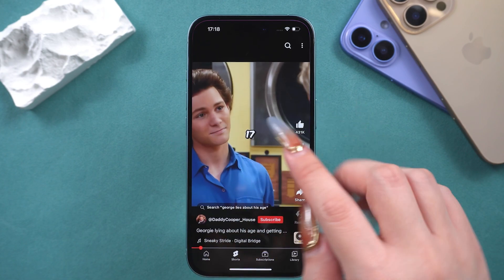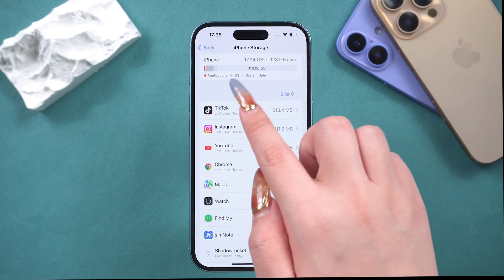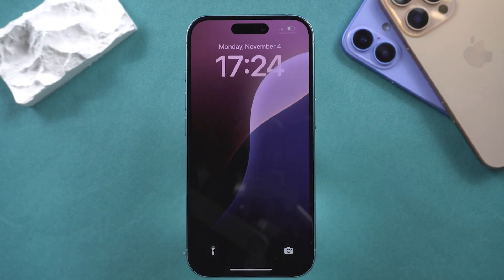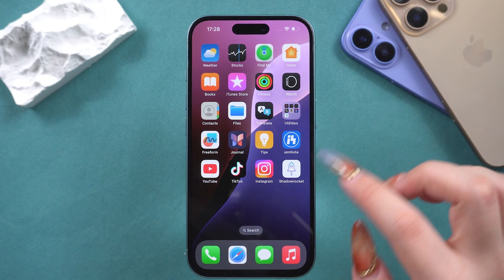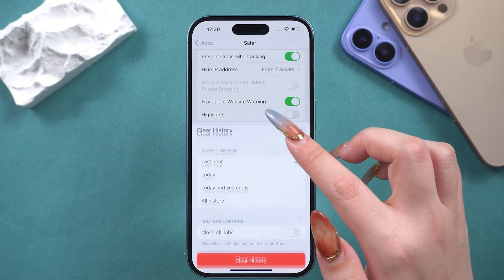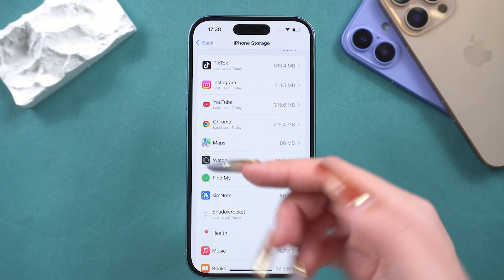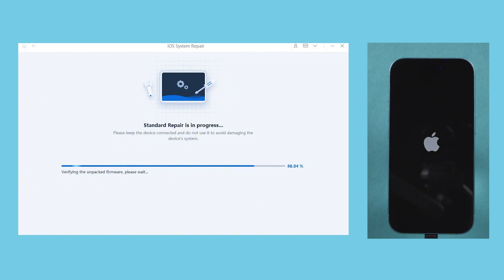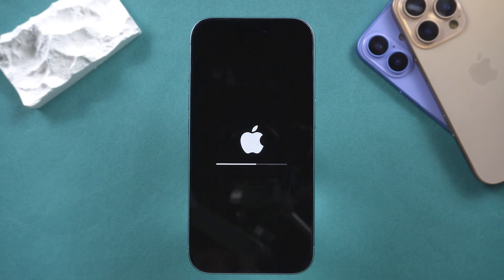How To Clear iPhone Cache and Cookies - 2024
Whenever you browse content on the internet, like scrolling through TikTok, watching YouTube videos, or viewing images on Instagram, cookies are being generated and saved to your iPhone storage.
If you feel that your iPhone is lagging, slow, or you just want to free up some memory, here are some effective methods to clear the cache.

⏱ *TIMESTAMP*
00:00 Introduction
00:28 Fix 1: Force Restart to clear cache on iPhone
01:09 Fix 2: Offload Unused Apps to clear cache on iPhone
01:23 Fix 3: Clear App Caches to clear cache on iPhone
01:41 Fix 4: Clear Browser Cache to clear cache on iPhone
02:00 Fix 5: Empty Recently Deleted Album to clear cache on iPhone
02:15 Fix 6: Refresh iOS with ReiBoot to clear cache on iPhone
02:57 Fix 7: Reset & Restore iPhone to clear cache on iPhone

💡 *How To Clear Cache on iPhone Summary*
Introduction: Browsing content like TikTok, YouTube, and Instagram generates cookies that accumulate in your iPhone storage, causing lag and slowing down the device.
1.Fix 1: Force Restart: A Force Restart can clear temporary data. For iPhone 8 and later, press and release Volume Up, Volume Down, then press and hold the Power button until the Apple logo appears.
2.Fix 2: Offload Unused Apps: In Settings - General - iPhone Storage, enable Offload Unused Apps to free up storage without deleting apps.
3.Fix 3: Clear App Caches: Tap on Offload App for specific apps to clear their cached data while keeping the app's data.
4.Fix 4: Clear Browser Cache: For Safari, go to Settings - Safari - Clear History and Website Data to remove cache and cookies.
5.Fix 5: Empty Recently Deleted Album: Delete photos from the Recently Deleted album to free up storage space.
6.Fix 6: Refresh iOS with ReiBoot: If the device still lags, use ReiBoot to deeply clear cache and fix iOS system issues without losing data. Follow the steps to run a Standard Repair.
7.Fix 7: Reset & Restore iPhone: Backup your data to iCloud or iTunes, then reset your iPhone through Settings - General - Transfer or Reset iPhone. Restore from backup after resetting.
Conclusion: These methods should help free up space and speed up your iPhone.